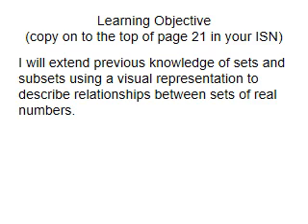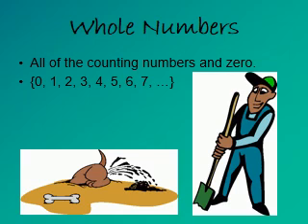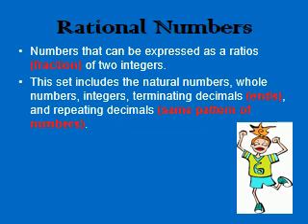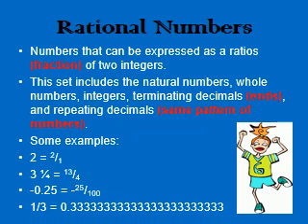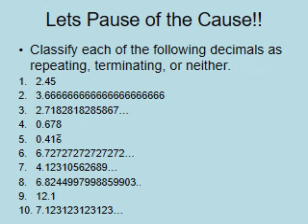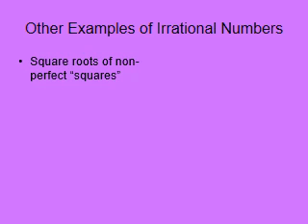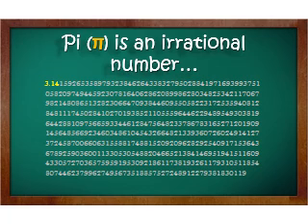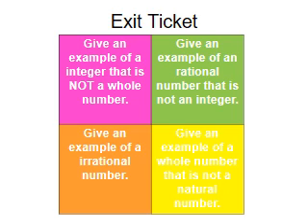The Real Number System